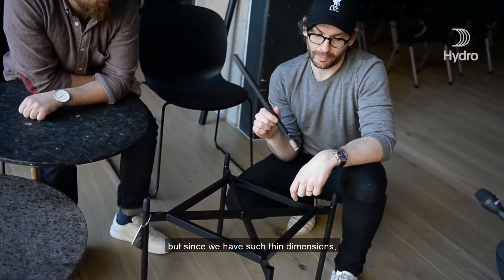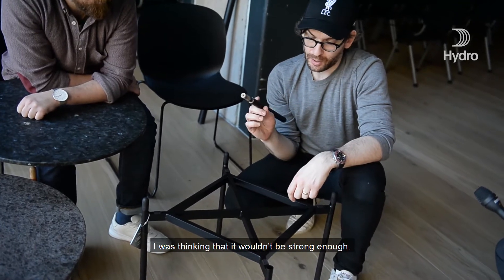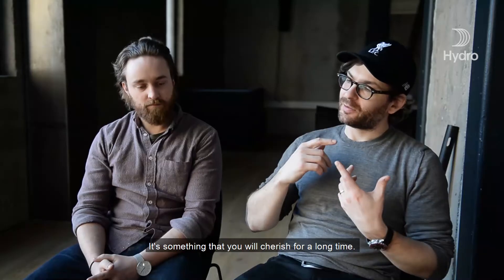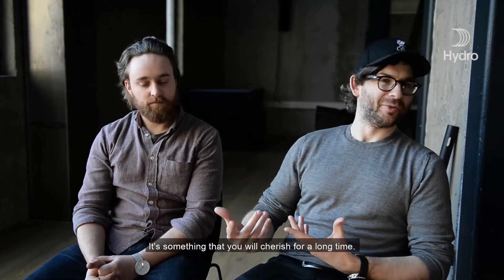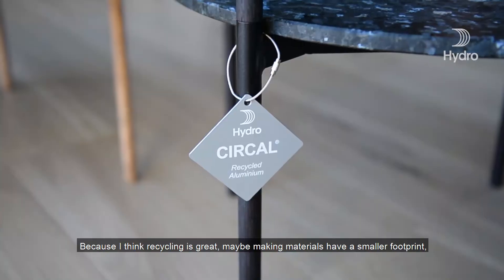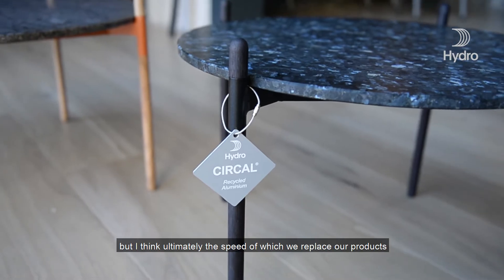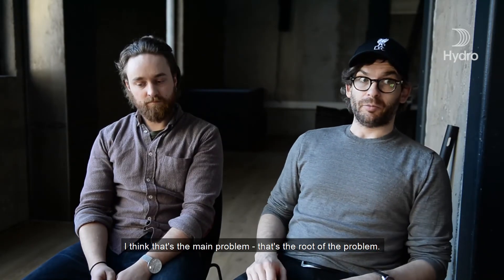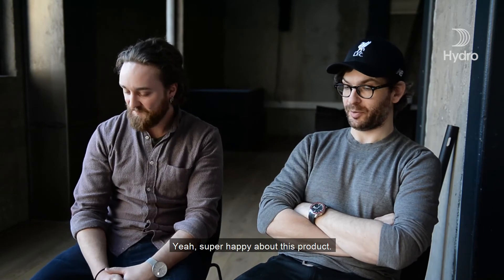Furniture designers choose aluminium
Øyvind Wyller and Håvard Dybwad, Norwegian designers, were looking for a material with a small carbon footprint, that was light, strong, elegant and not least, recyclable. They found Hydro CIRCAL, which has a minimum of 75% post-consumer recycled aluminium.

We are a global supplier of infinite aluminium with activities throughout the value chain, from bauxite to finished aluminium products.